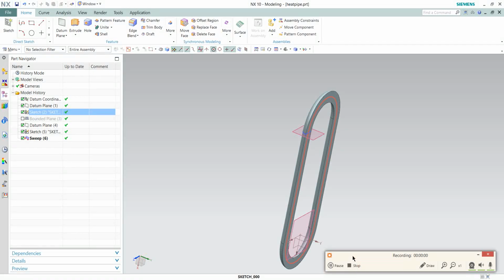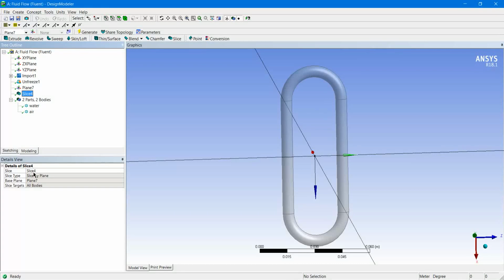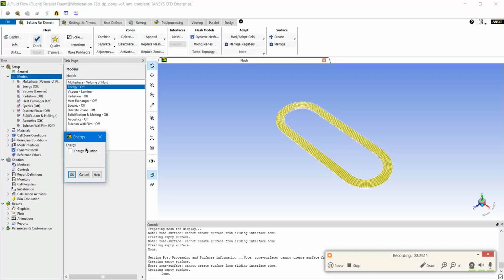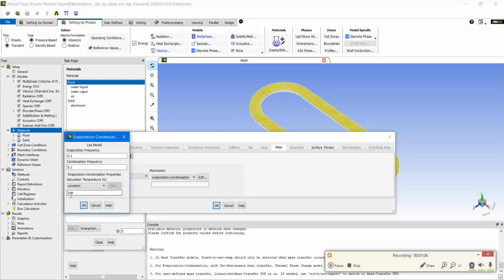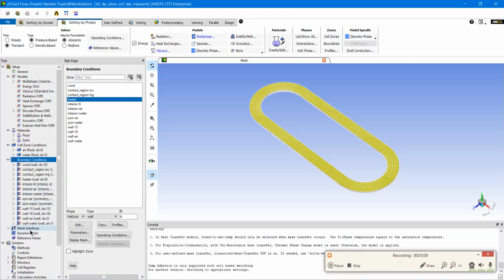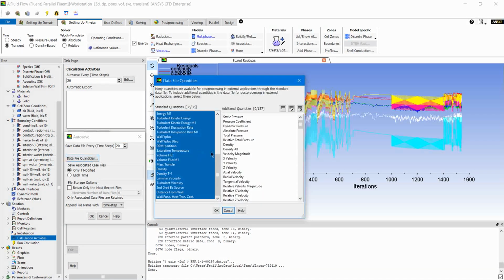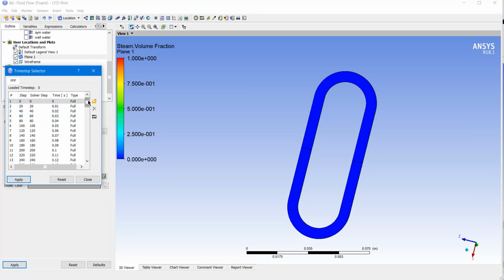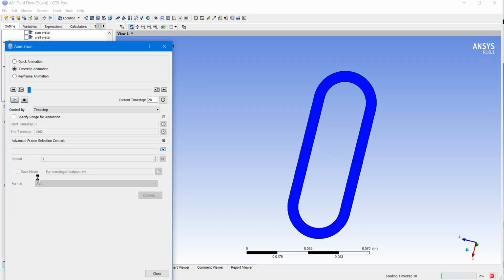Heat pipe analysis in Ansys fluent || Multiphase analysis in Ansys || Volume of fluid (VOF) model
This CFD tutorial demonstrate how to perform multiphase analysis of heat pipe by using ANSYS Fluent and Volume of Fluid model. This tutorial also shows some CFD post features also.